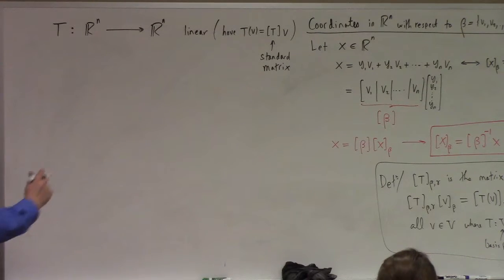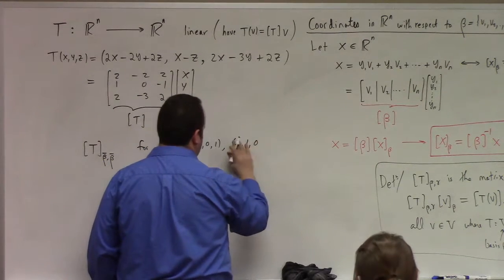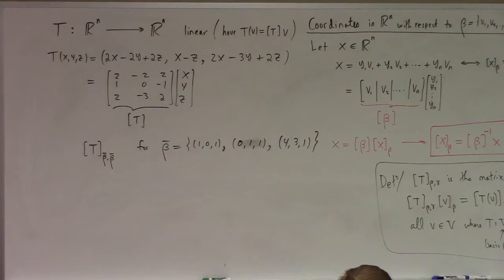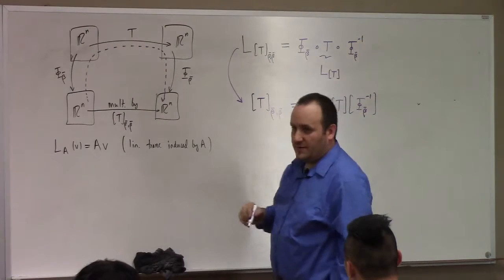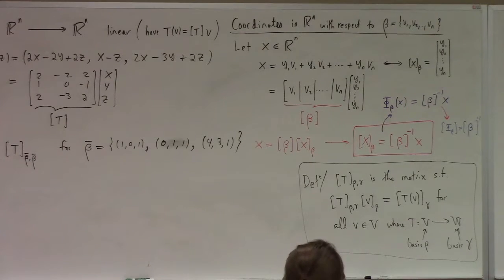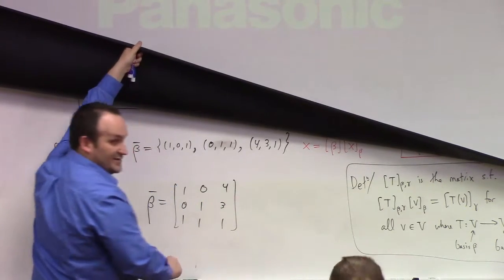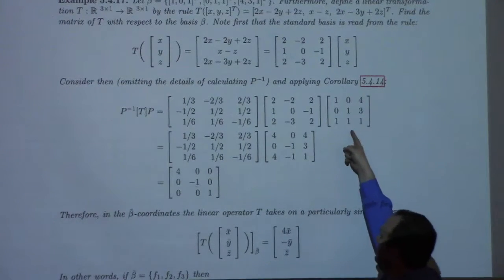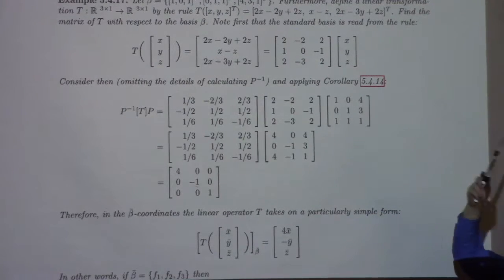Applied Linear: Test 1 overview, coordinate change and linear maps, 3-2-17, part 2